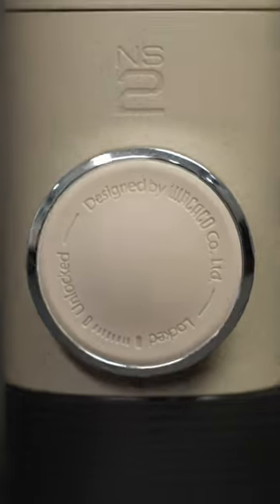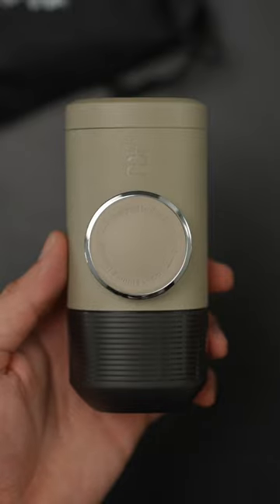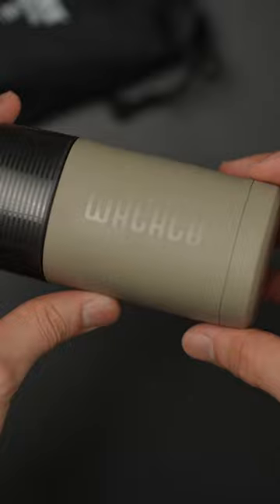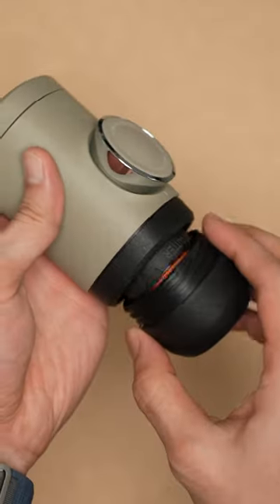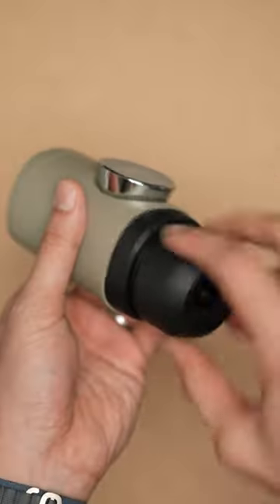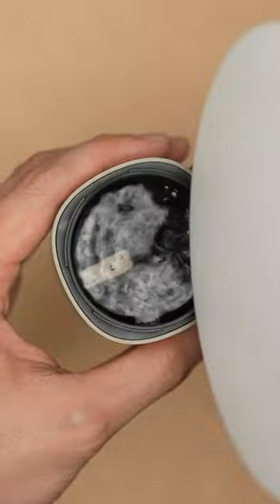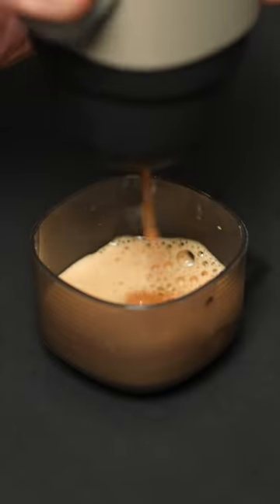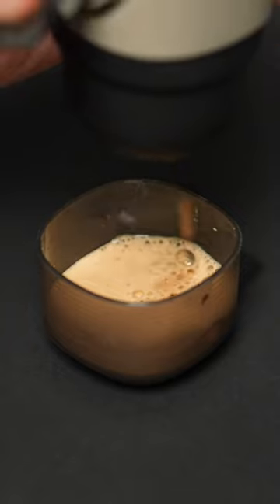Nespresso Coffee On The Move!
1. Amazon